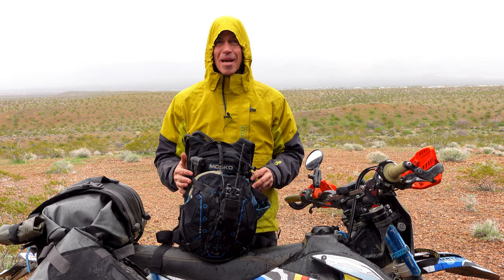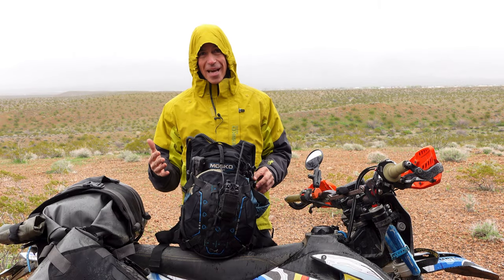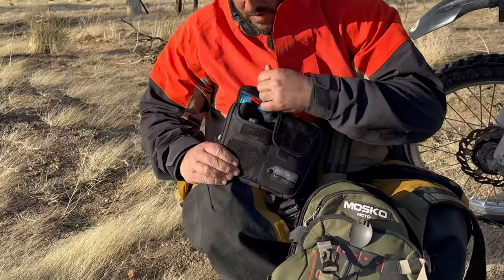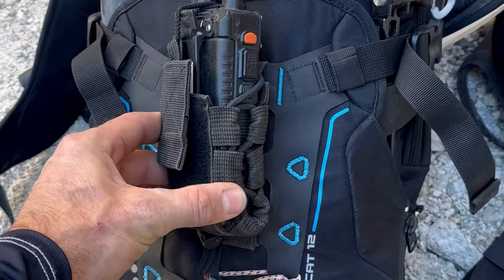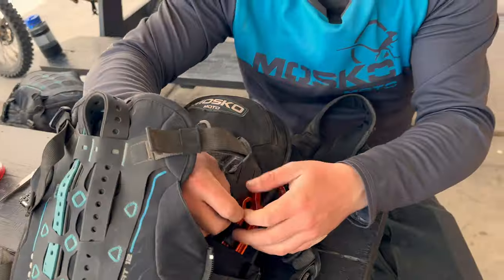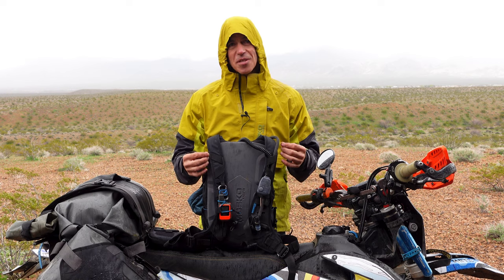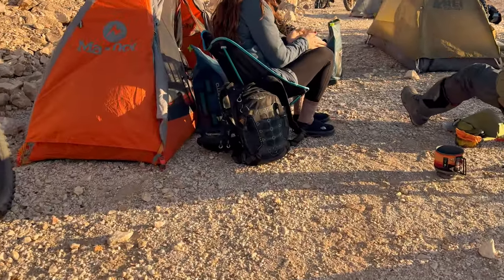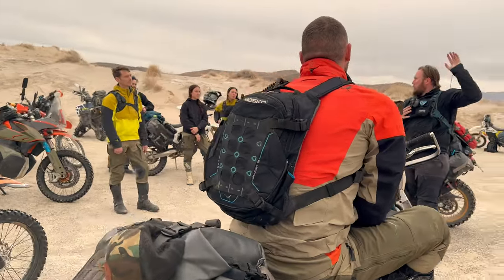Wildcat ADV Hydration Backpack - Product Overview | Mosko Moto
The Wildcat Backpacks were created for riders looking for a premium level of durability, performance, and functionality.

We designed the Wildcat to be an ultra-comfortable and adaptable backpack featuring 3 Liter / 100oz Hydrapak® water reservoirs with insulated hoses. The Wildcat Tech adjustable shoulder straps with 5-position options fine-tune the fit for a custom-tailored feel for different-sized riders and gear.

Worn over a jersey, external armor, or a large ADV jacket, the ergonomics of the Wildcat Pack will evenly distribute the weight of the 3L reservoir, tools, and your essentials while avoiding pressure points and sore shoulders. The molded back panel and adjustable/removable sternum strap create maximum comfort and support for riding rough terrain in the backcountry.

Made of super durable 100% recycled 630 high-density nylon, the Wildcat Backpack can take the abuse of grinding against dirt, stones, and trees, and will wear the scars of many tough battles just as proudly as you do.